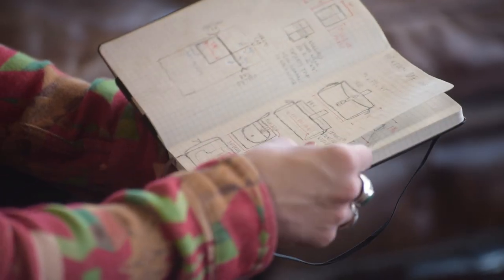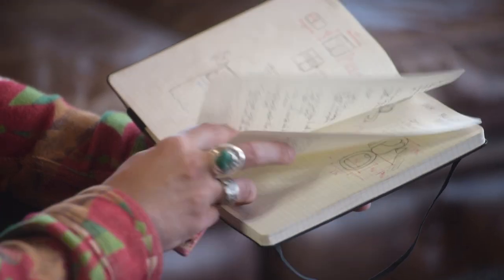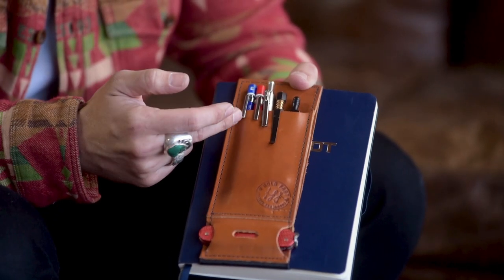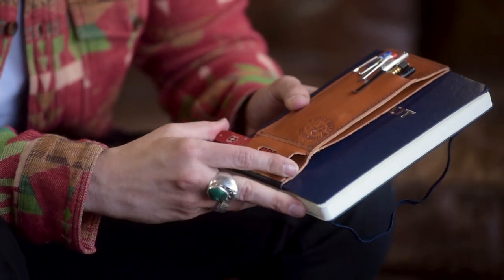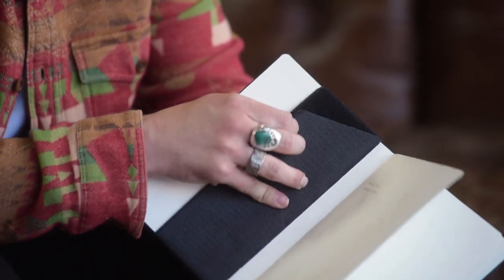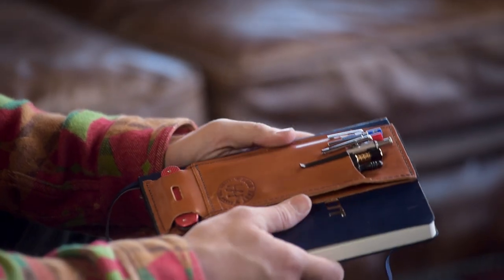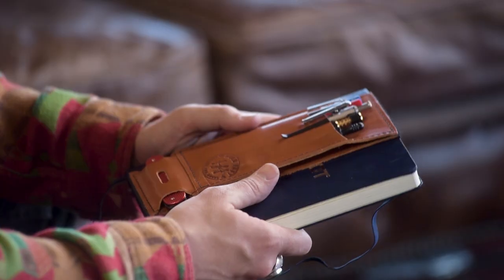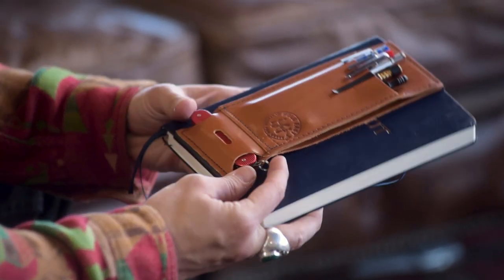Holdfast Gear Pen Caddy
What is a sketch book without an array of pencils?

For years I've carried around a Moleskin notebook that I sketch and design all of the HoldFast products in. I design my products with a .5 lead mechanical pencil, a blue pencil, a red pencil and a pen. Each of these instruments has a specific purpose and I needed all 4 for different elements of the design process. So I made myself a carrier for these pens that also had an extra slot for lead and a space for cards or cash. Over the years this notebook would pop up in my videos and I would always get questions about this Pen Caddy but never had any real intention of selling them, UNTIL NOW!

Available in 4 colors comprised of our leathers with one main pocket for pens/pencils, a smaller pocket for lead/knife/usb, and a sleeve pocket for cards or cash. Large velcro straps ensure that you can fit the Pen Caddy on several different sizes of notebooks although these were designed for the Moleskin and similar sized notebooks. We use the Velcro strap to ensure that your Pen Caddy will always remain tightly installed to your notebook, elastic bands stretch out and become loose. Handmade in Bixby, Oklahoma.

These can be used and reused on any notebook within 8"-12" in height.